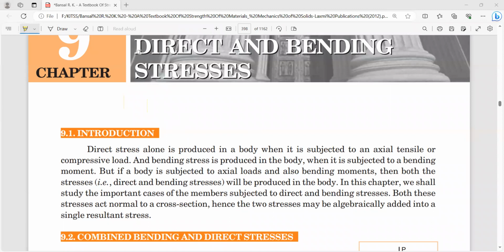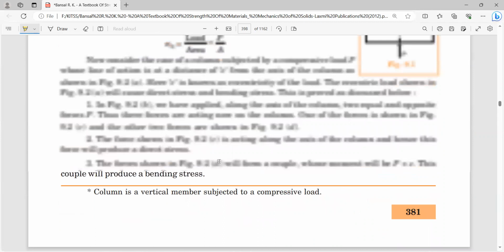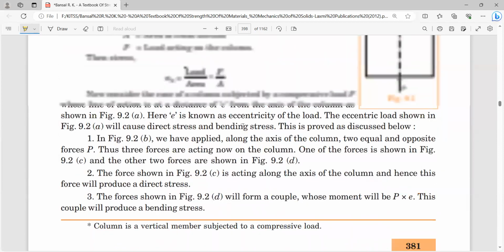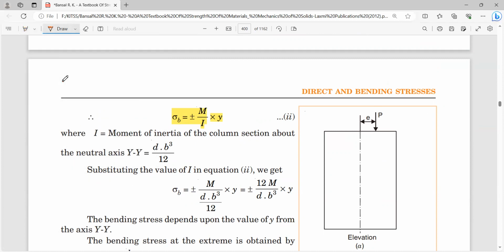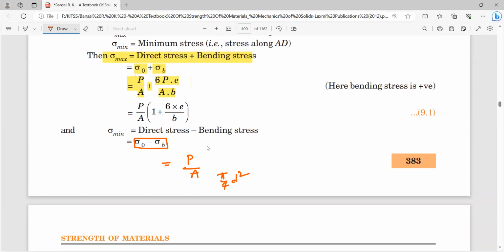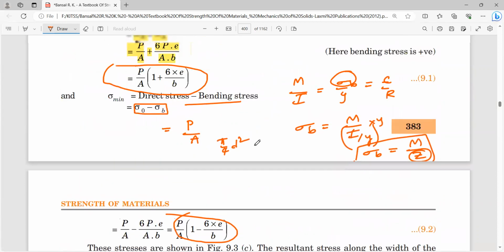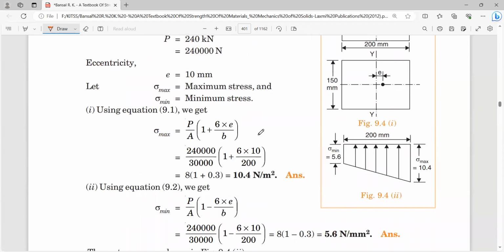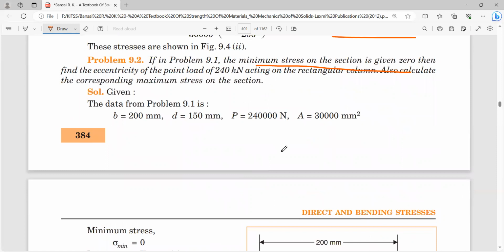COMBINED BENDING AND DIRECT STRESSES